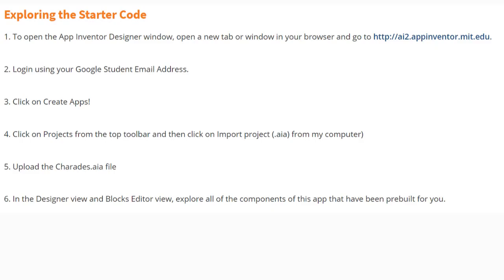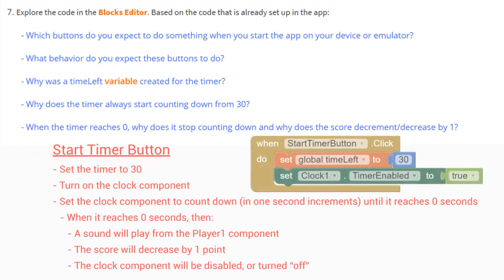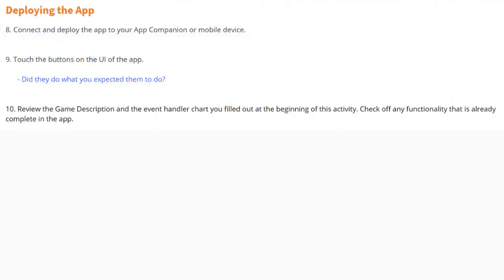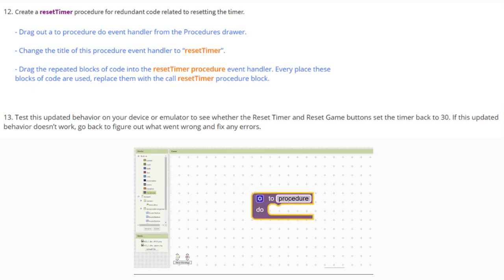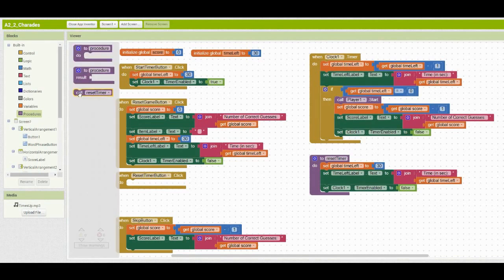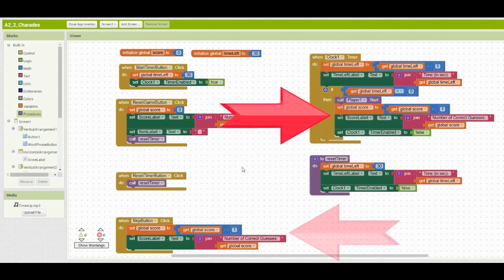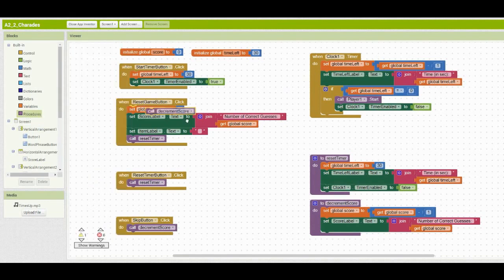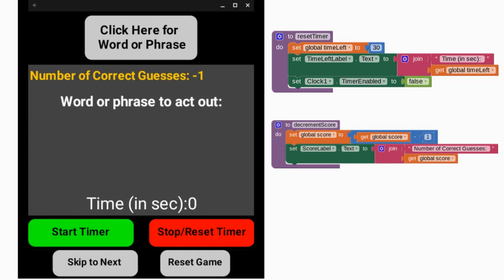Activity 2.2 - Charades Game (Reducing Redundancy)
This tutorial will take a closer look at how create procedures in your block view in order to reduce the amount of redundant code.